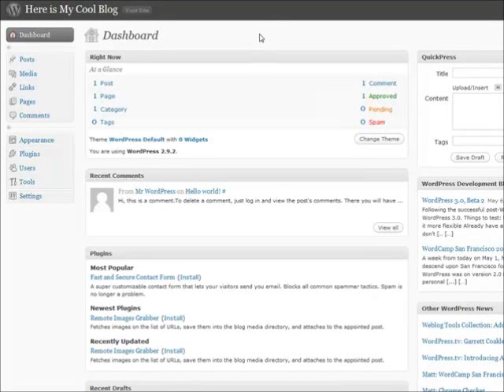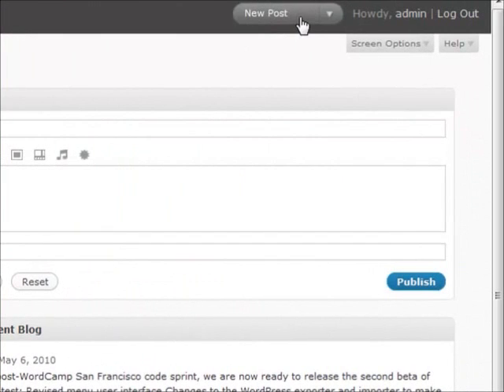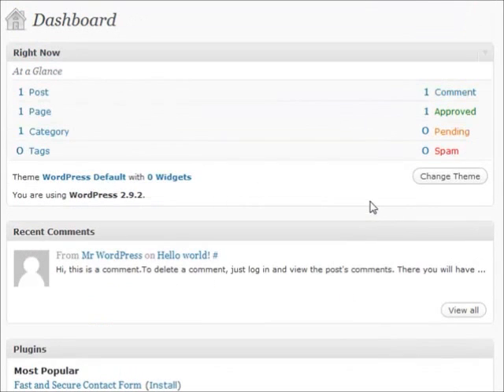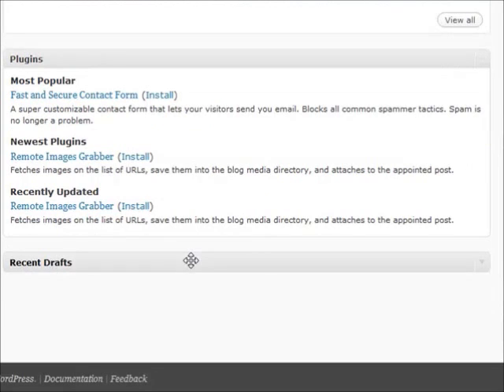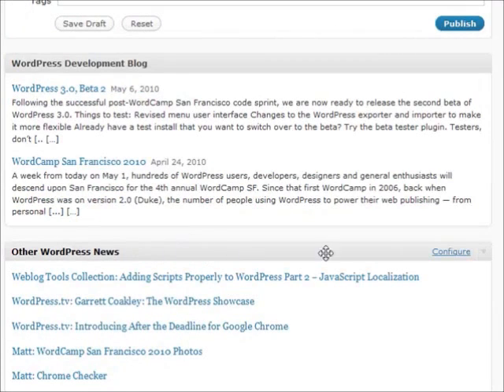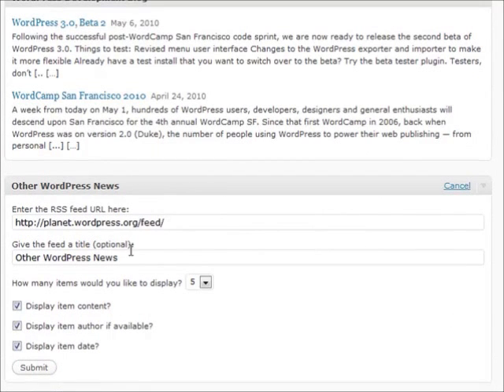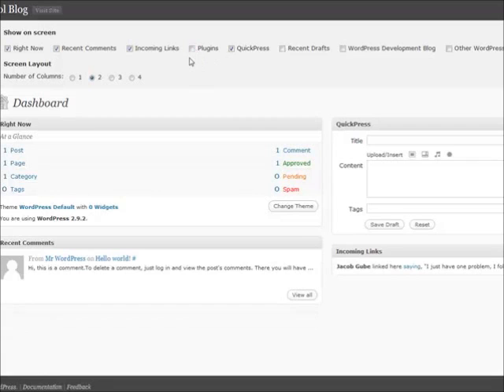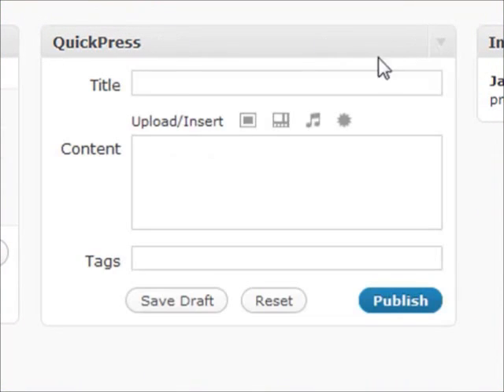WordPress Dashboard Basics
WordPress Dashboard